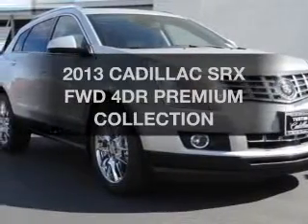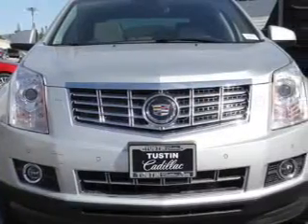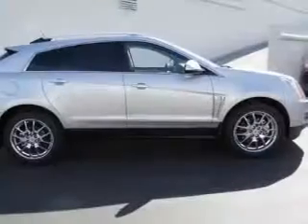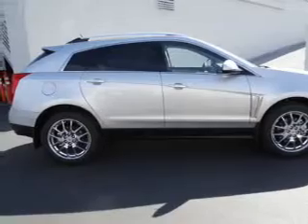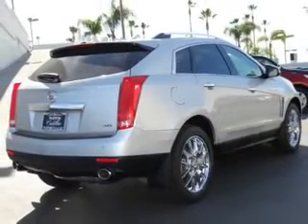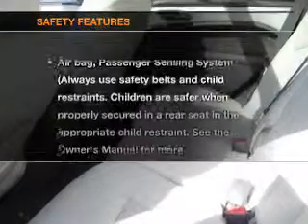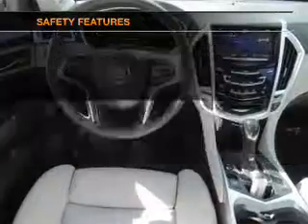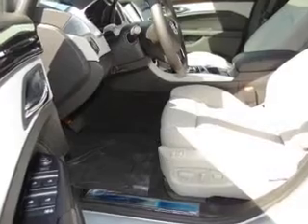2013 CADILLAC SRX - Tustin CA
Tustin Cadillac "Where you come for the price and stay for the service"

Year: 2013
Make: CADILLAC
Model: SRX
Trim: FWD 4DR PREMIUM COLLECTION
Engine: 3.6 liter 6 cylinder 24 valve GDI DOHC Flexible Fuel
Transmission: AUTOMATIC
Color: SILVER
Mileage: 2
Address:
50 Auto Center Dr.

Tustin Cadillac - Serving Orange County, Los Angeles, and the Inland Empire.